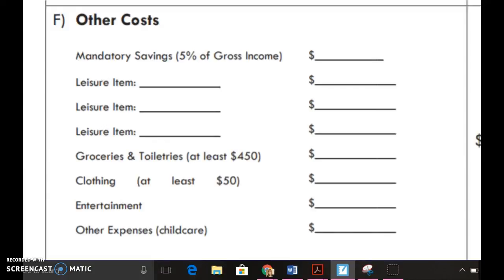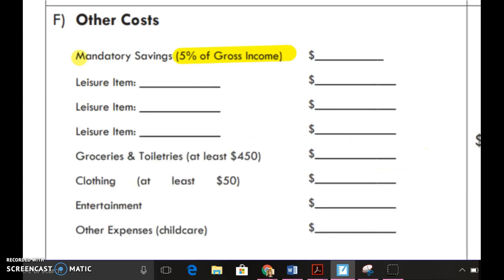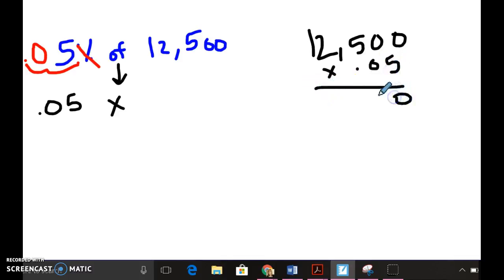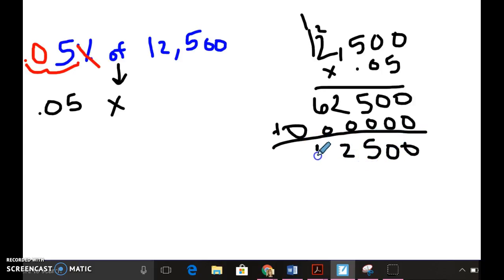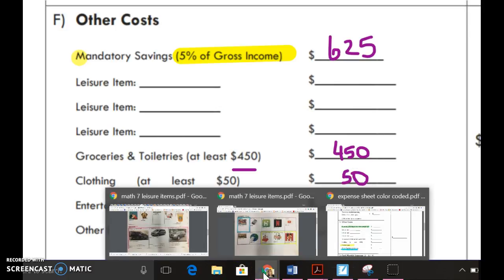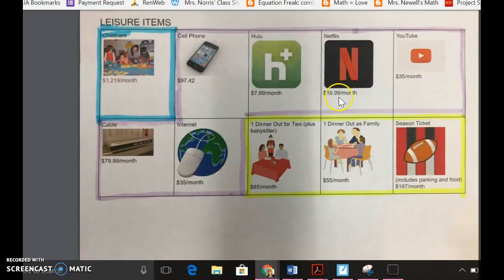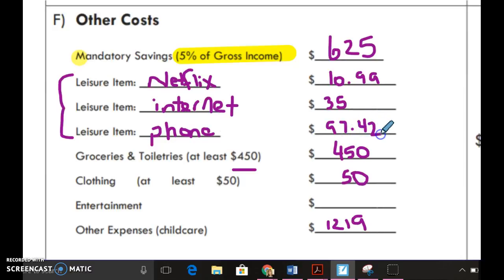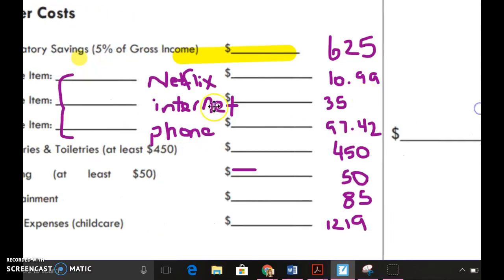Other Costs (F)